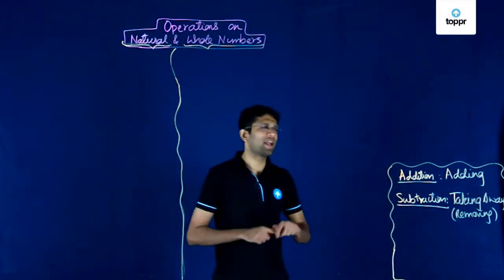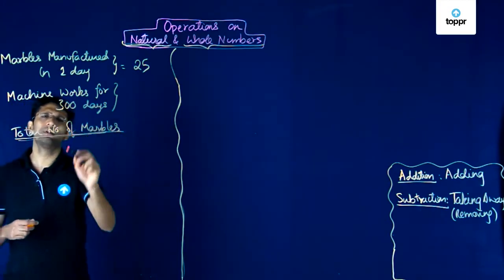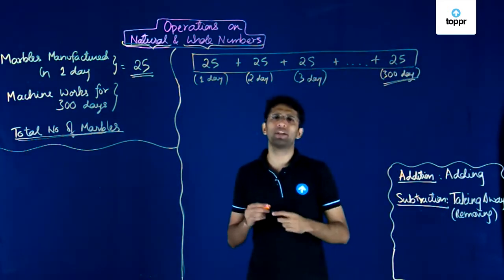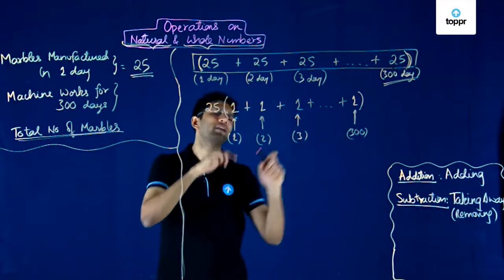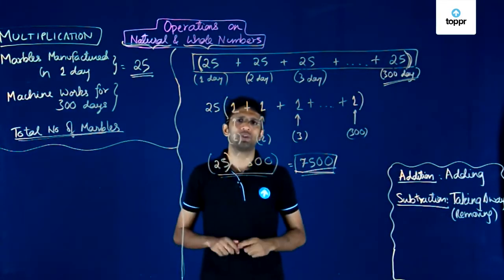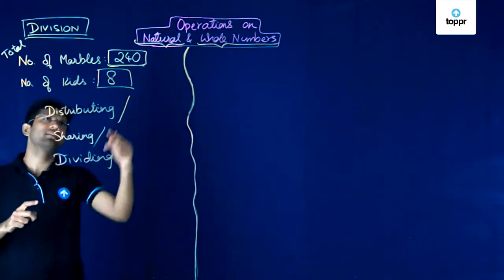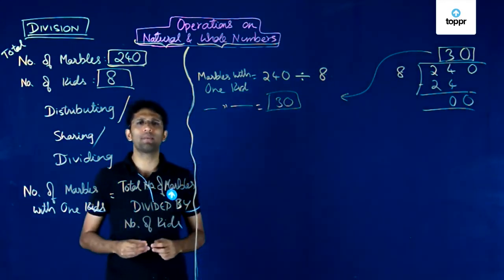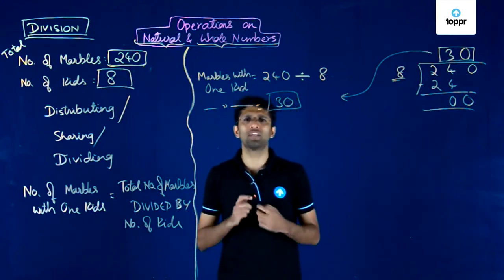Multiplication and Division of Natural and Whole numbers | Class 5 Maths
Subtract the chosen whole number with any other whole number. You will again get a whole number. But not always. Multiplying and dividing a whole number with another one will give a whole number sometimes. These are some of the properties of whole numbers. Let us learn about the properties of whole numbers in detail.

* 2000+ hours of byte sized video lectures